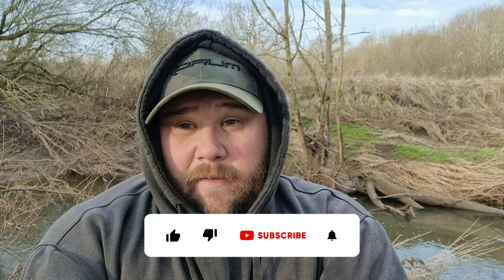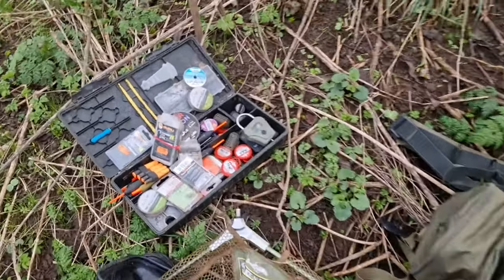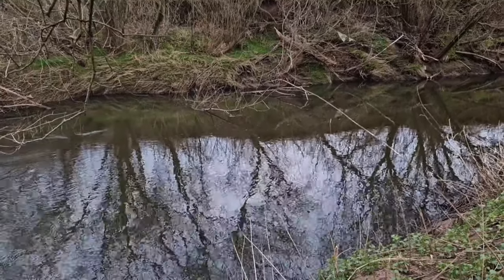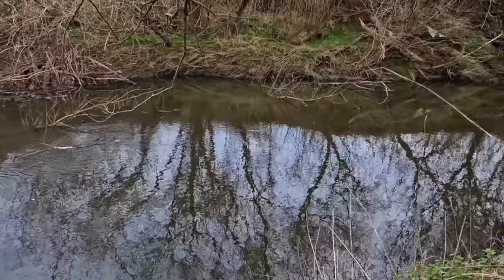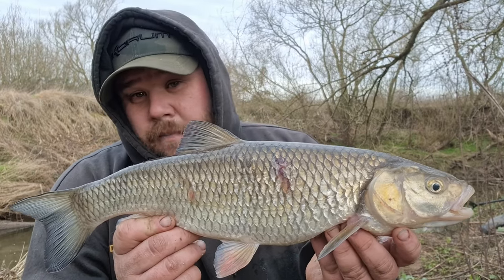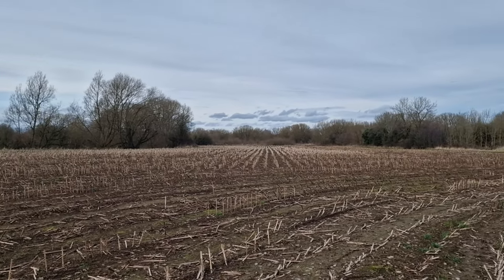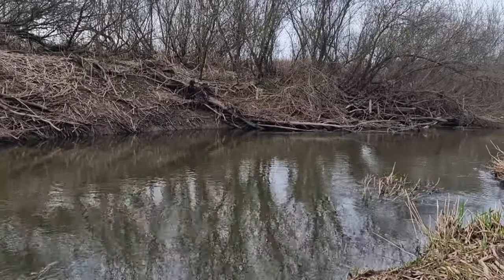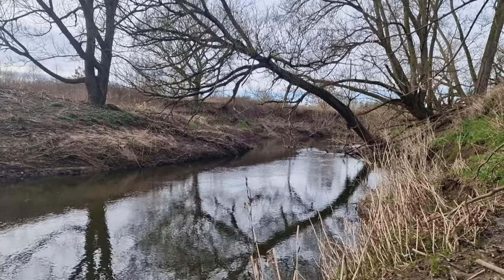CHUB FISHING - Locating chub and Watercraft....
A session fishing the river dane for chub i show how i go about locating chub on small rivers and why i do not name swims i fish when fishing for chub.